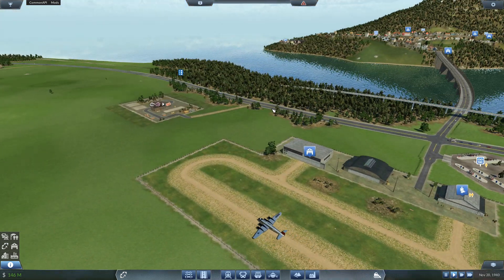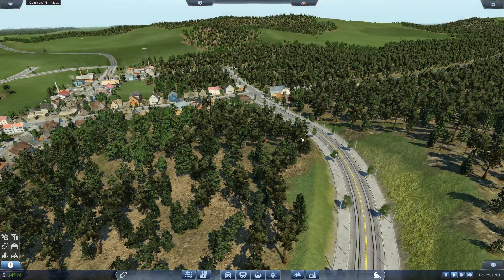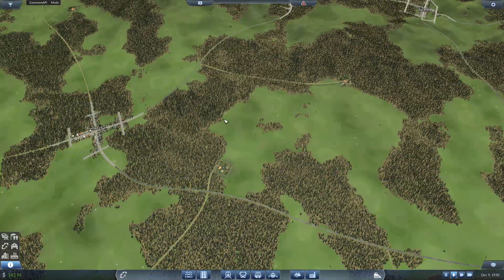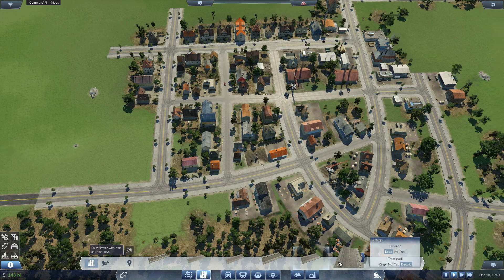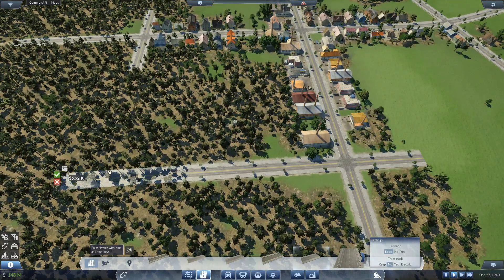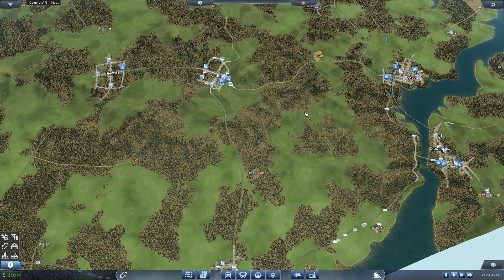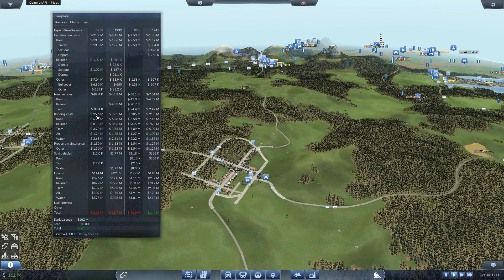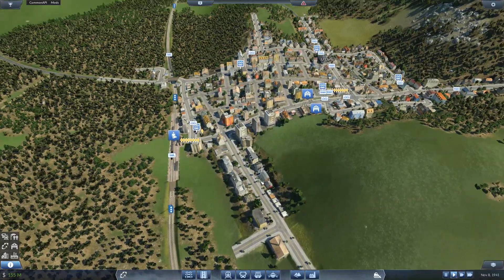Transport Fever - Episode 47 - Emerald City and Agrabah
Let's play Transport Fever.  We will be playing a free game on a custom map created by me.

Construct complex road-rail-water-air networks in the endless game and experience more than 150 years of transportation history. Fulfill the people’s needs and watch cities evolve dynamically. Supply industries with freight, develop complete cargo chains and enable economic growth. Build up a transport empire!